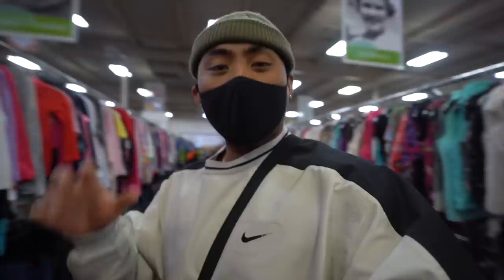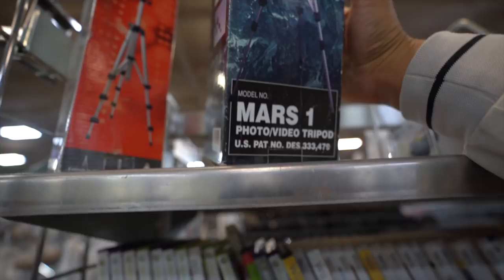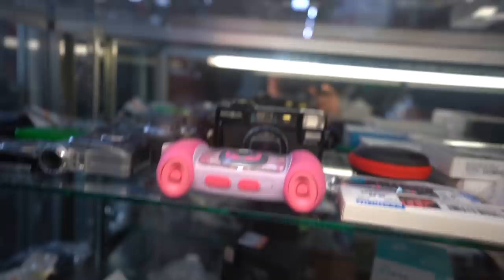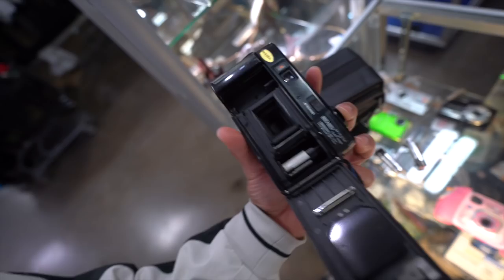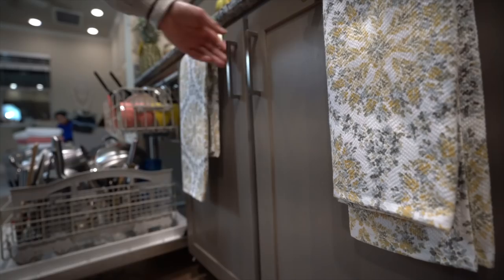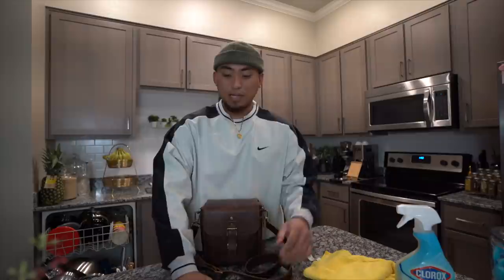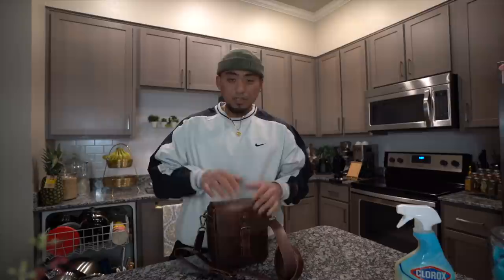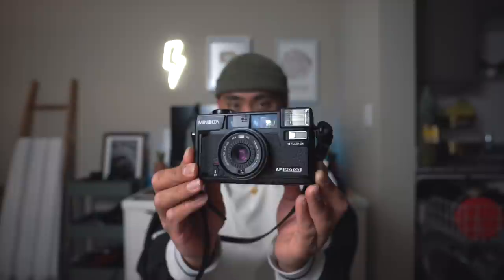FINALLY THRIFTED THIS POINT & SHOOT || How to Thrift for Film Cameras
In this episode of film camera thrifting how to thrift film cameras and stumble upon a point and shoot that I've been looking everywhere for!

My favorite Film Stocks:
DELTA 3200